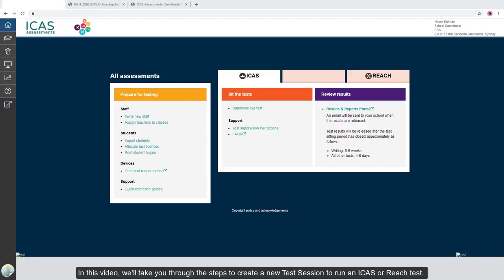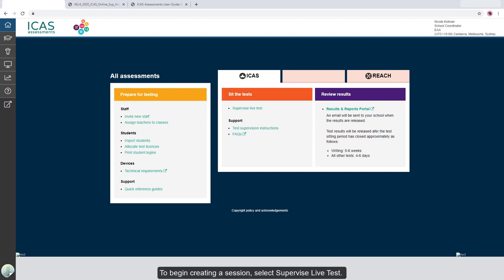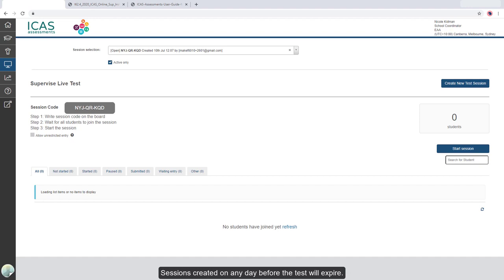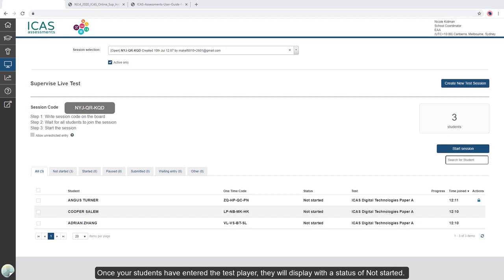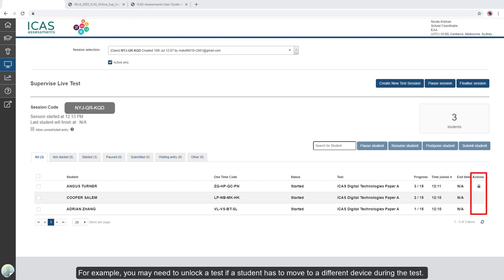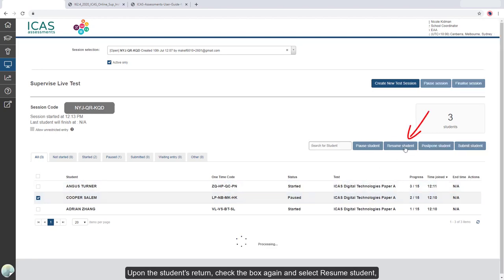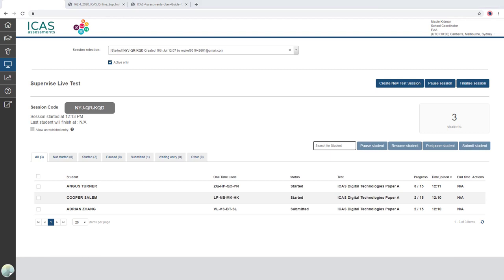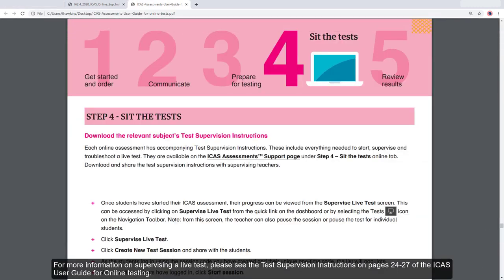ICAS Assessments product tutorial – Supervise a live test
Learn how to Supervise a live test in ICAS Assessment.